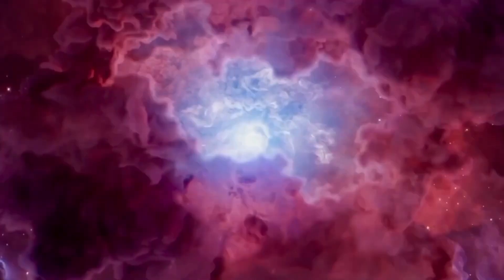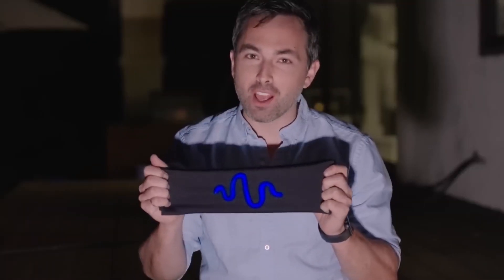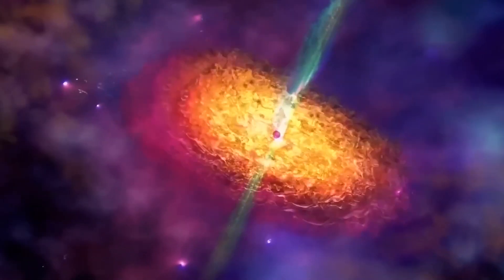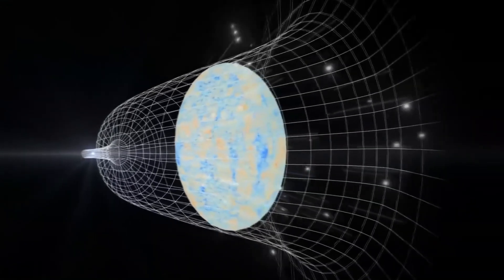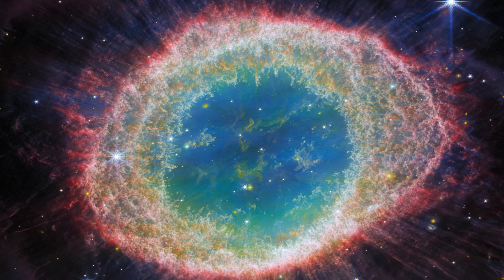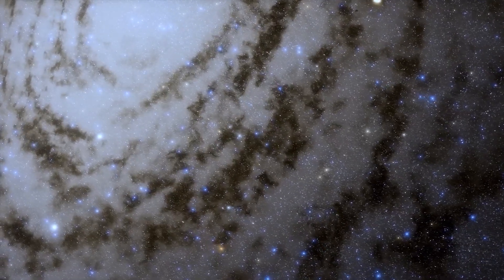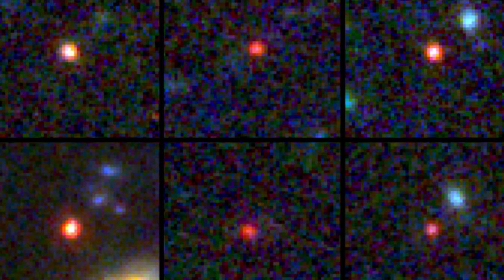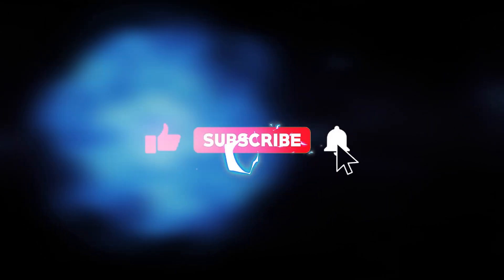James Webb Telescope Detects That The Universe Has Stopped Expanding